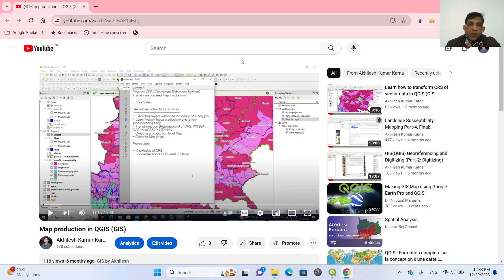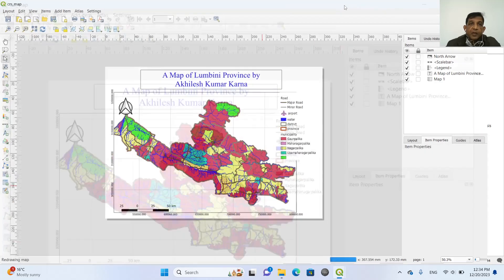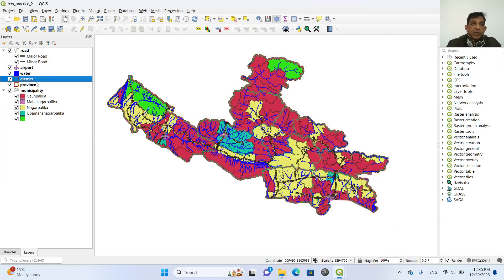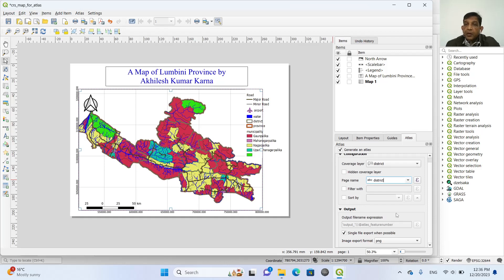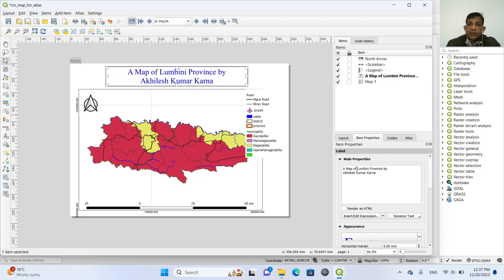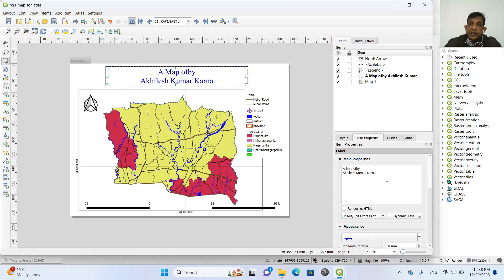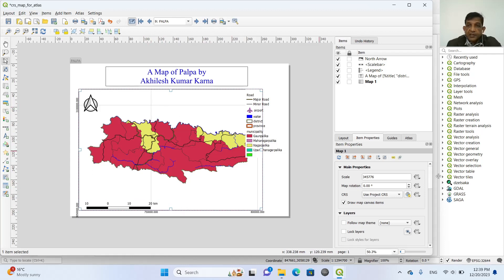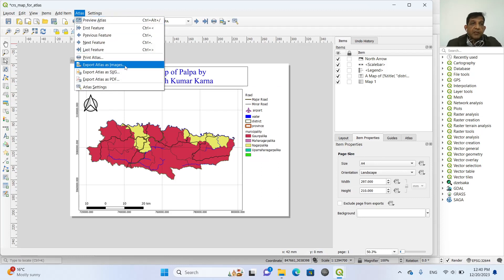Create Map Atlas in QGIS.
In this video I will be talking about creating map atlas in QGIS.
What is Map Atlas?
We create multiple printable maps from a single map based on one of the layers in QGIS. For example,
- We have a map of USA with a layer named States and other layers such as roads, water-body, airports etc.
- Now we need to create maps of each state.
Map Atlas feature of QGIS does it for you. I will show you how in this video. But the data of Nepal will be used and you need to check my previous video entitled "Map Production in QGIS"